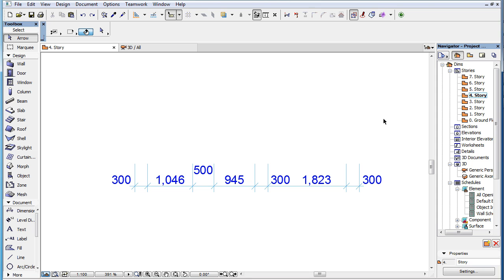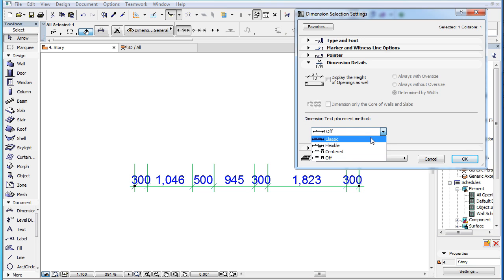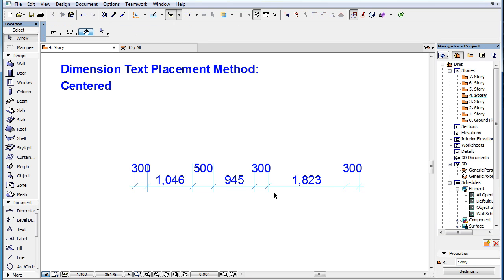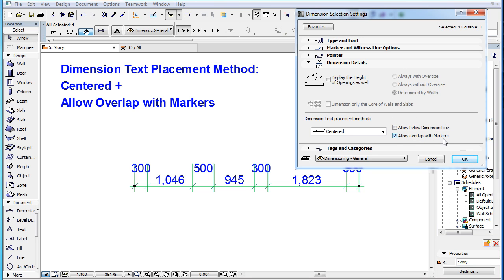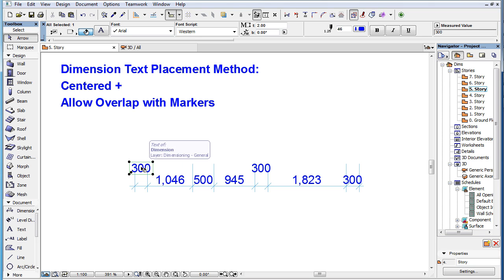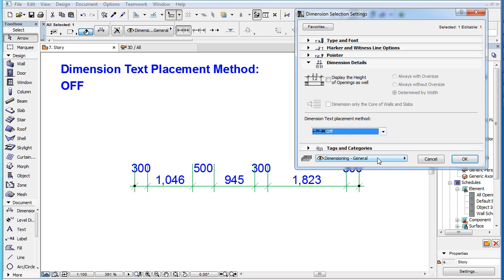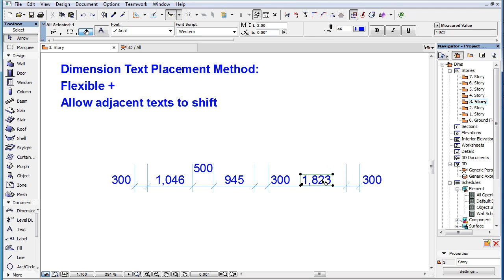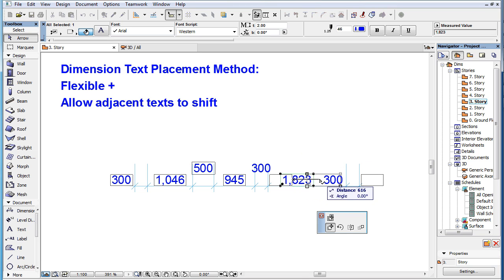Dimension Text Placement Methods in ARCHICAD- Part 2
This video clip presents two new placement methods available for Dimension Texts in ARCHICAD 19. You can discover here the “Centered” method and the “Off” method.